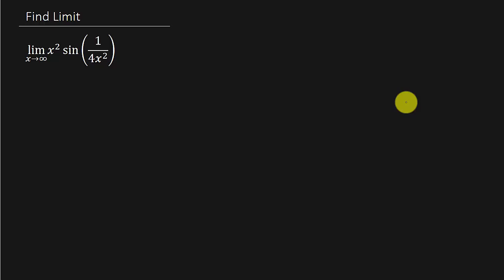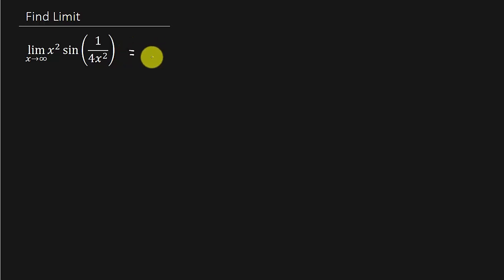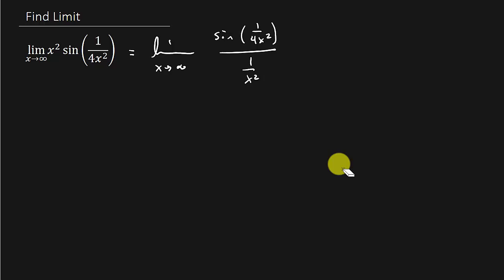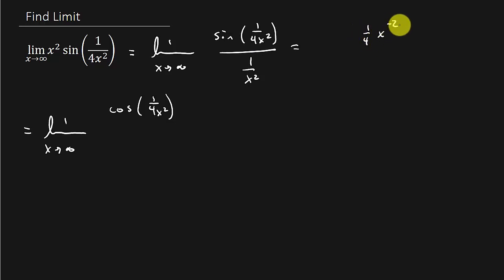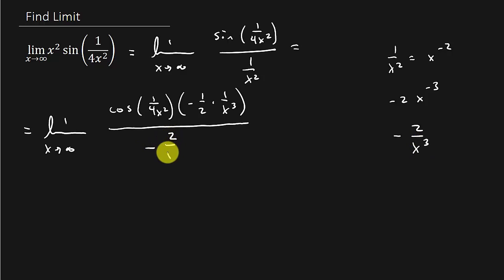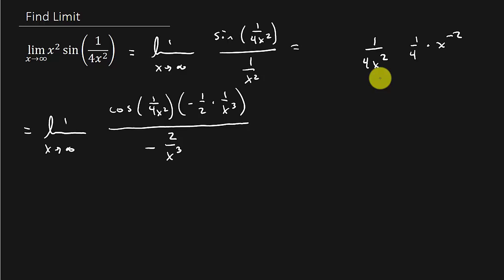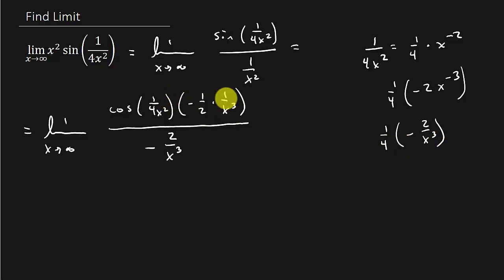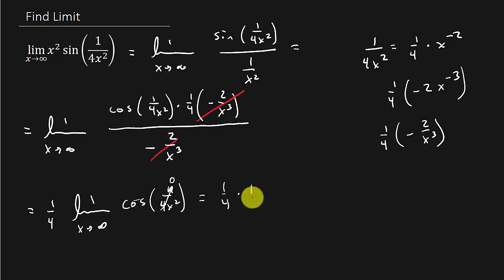Find The Limit x^2 sin(1/4x^2)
This video shows how to find the limit of a function using L'Hospital's Rule.